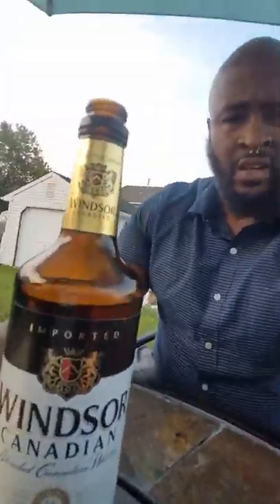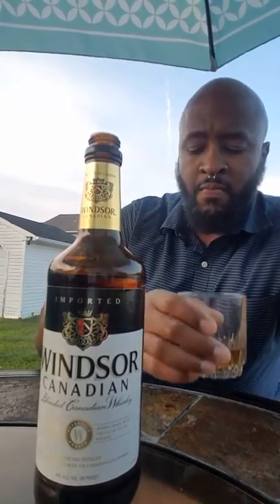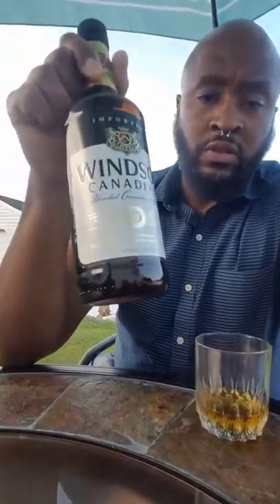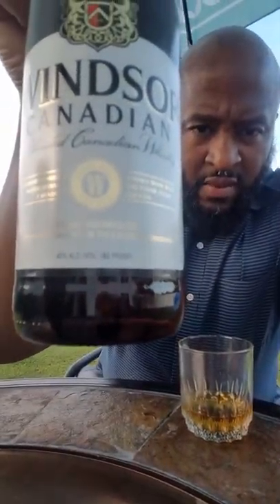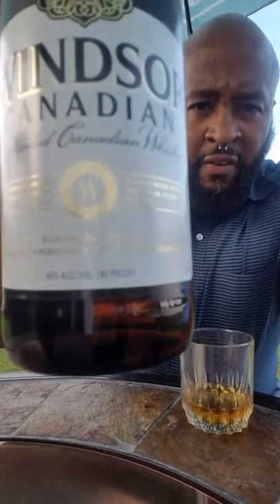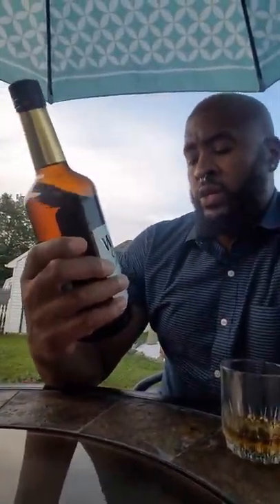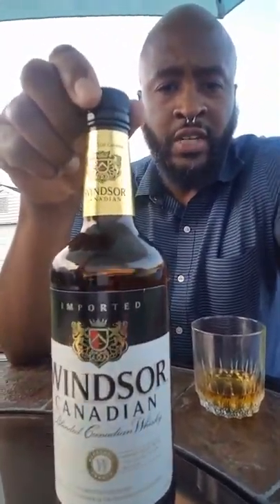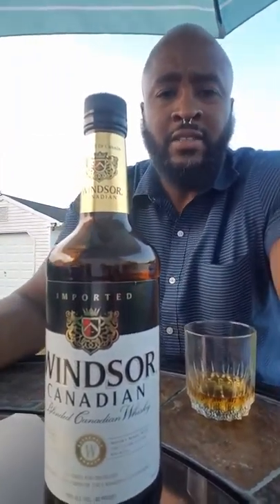Windsor Canadian Blended Whisky 40%alc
Whisky Review